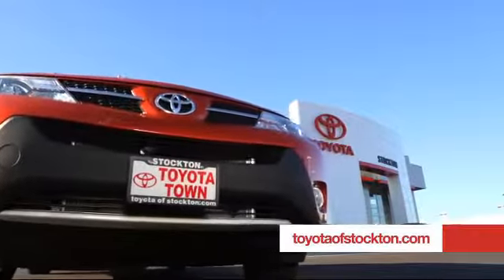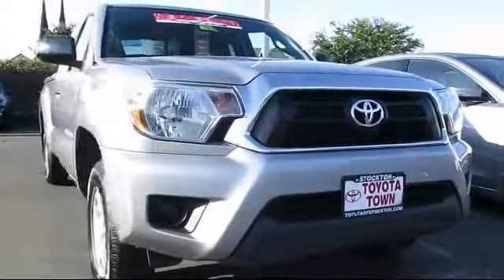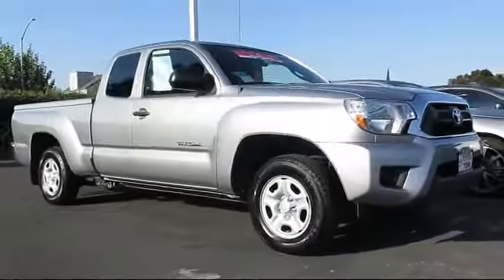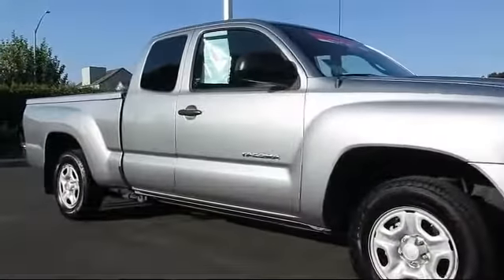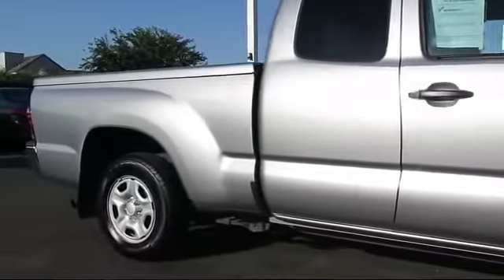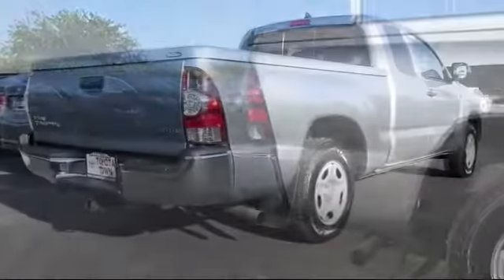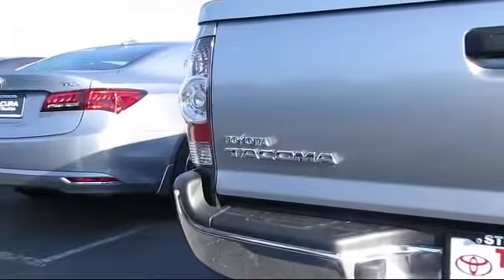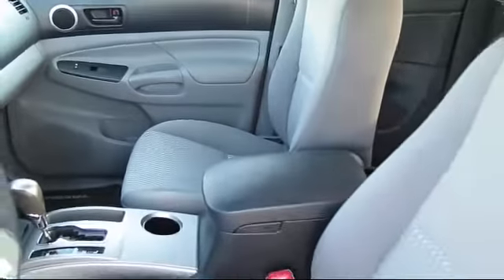2015 Toyota Tacoma Access Cab Stockton Lodi Manteca Sacramento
2015 Toyota Tacoma Access Cab Stock Number: 15028 Vin:5TFTX4CN5FX061643 .

Give us a call at or visit our for more information about this or any of our other vehicles.

Toyota Town
2150 E. Hammer Lane